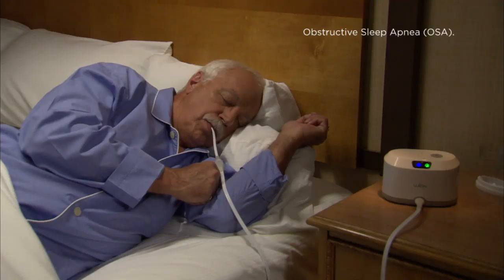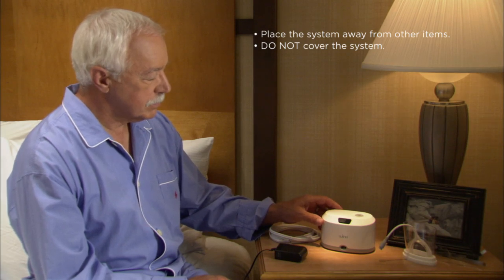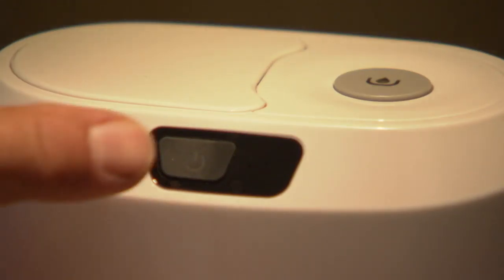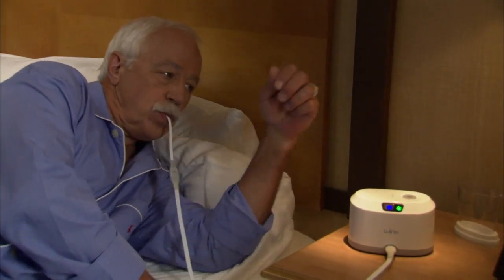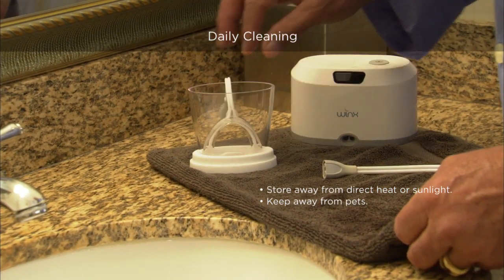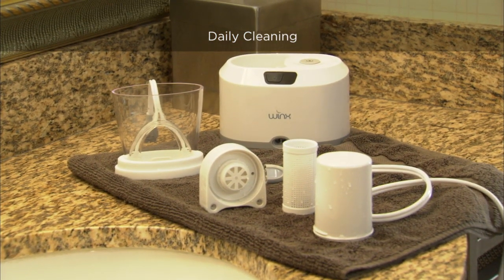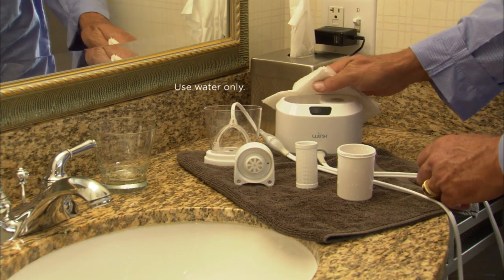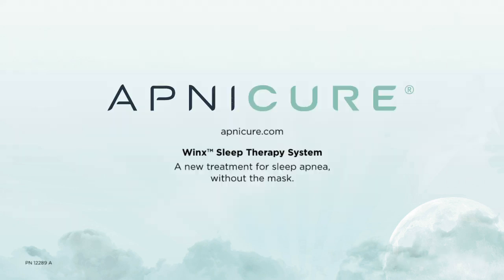Winx Orientation Video.mp4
How to use and clean your Winx Sleep Therapy System for the treatment of Obstructive Sleep Apnea (OSA).